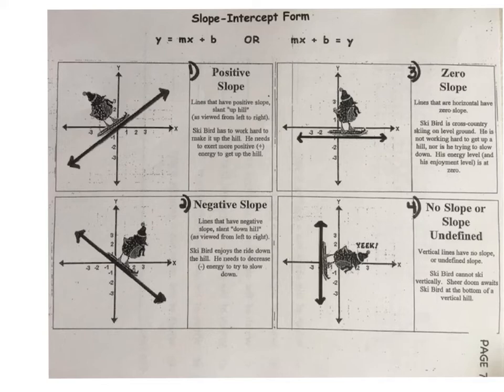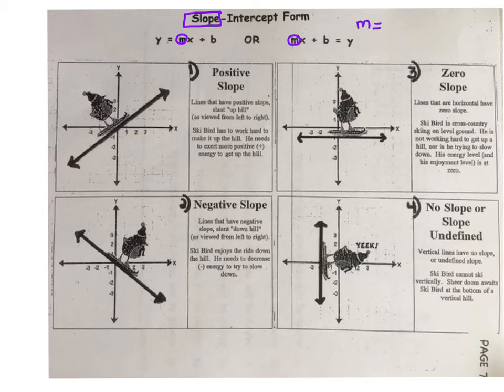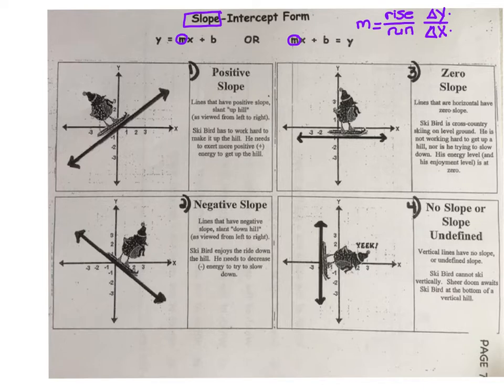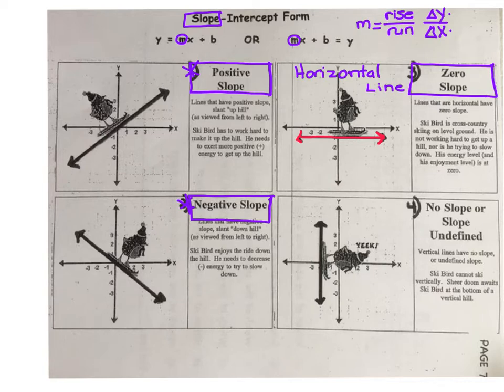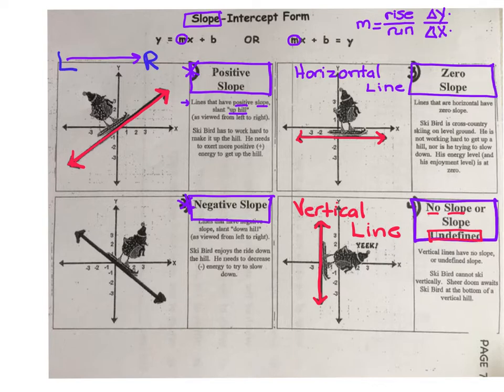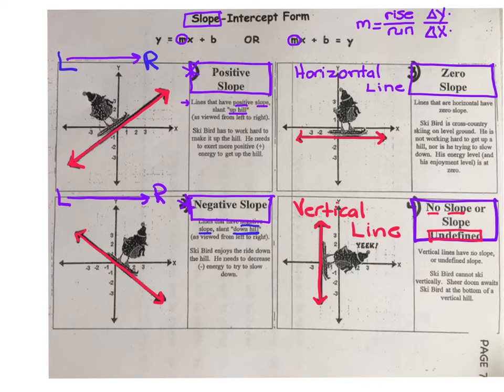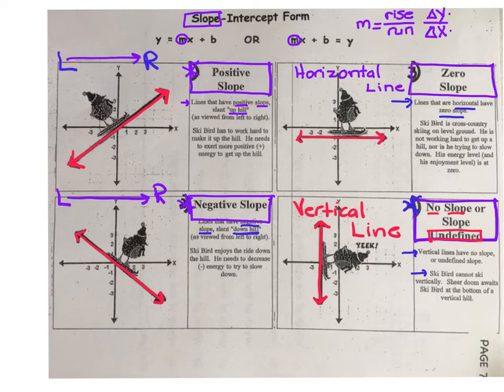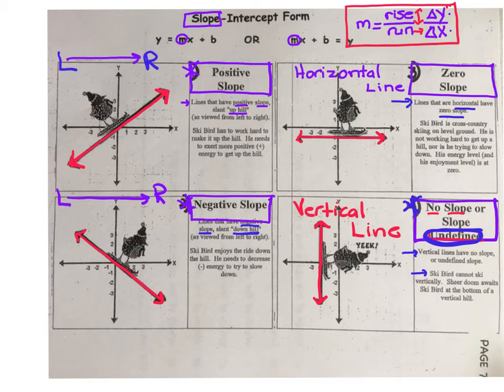PAGE 8 - Linear - 7AT